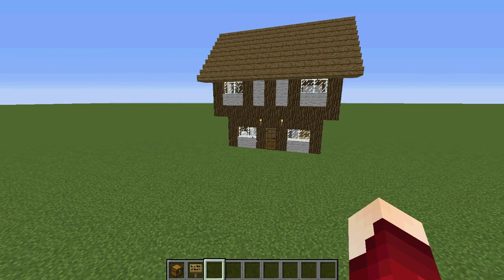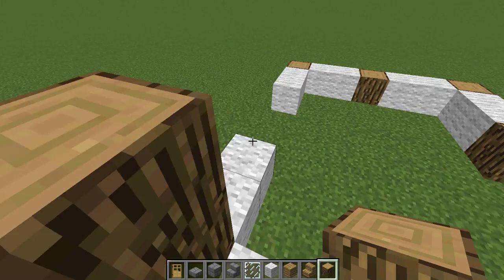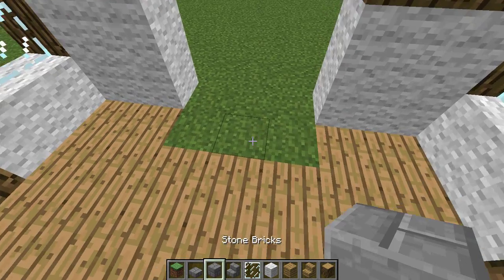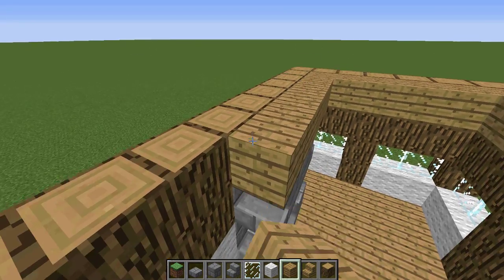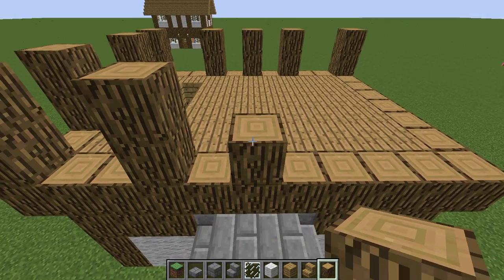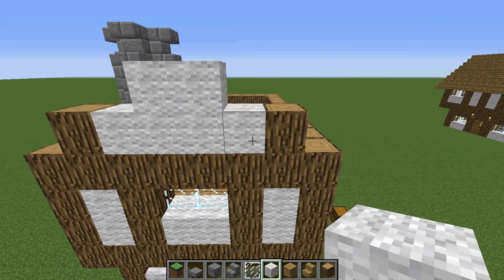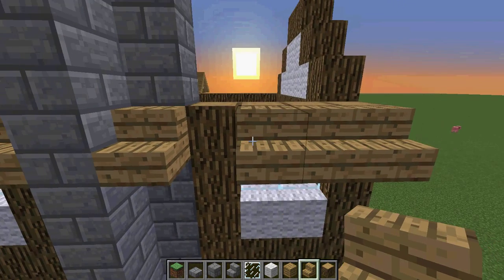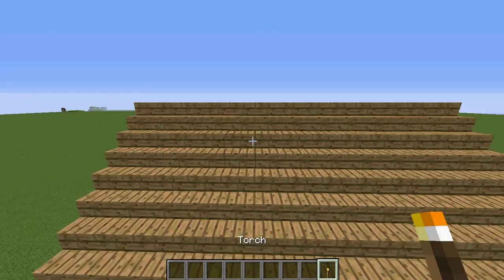Minecraft Medieval House Tutorial - Simple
My first build tutorial, featuring the house used in my 'Modded Survival' series, that I will be moving into shortly.

If you sub, comment it! You get a shoutout next Modded Survival!